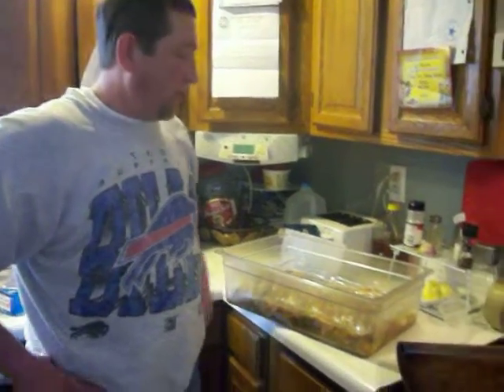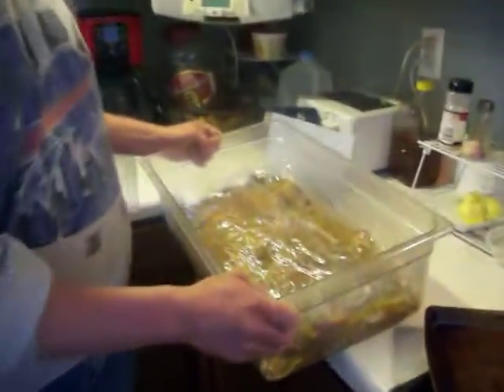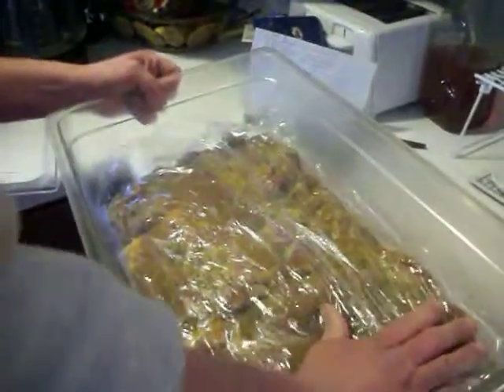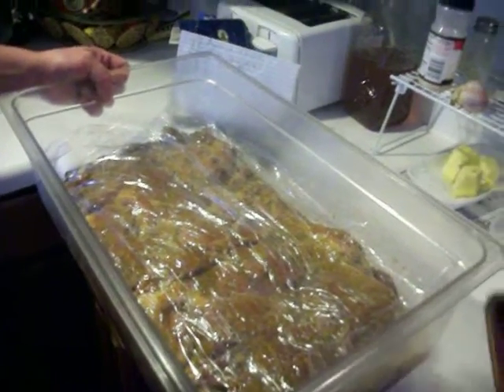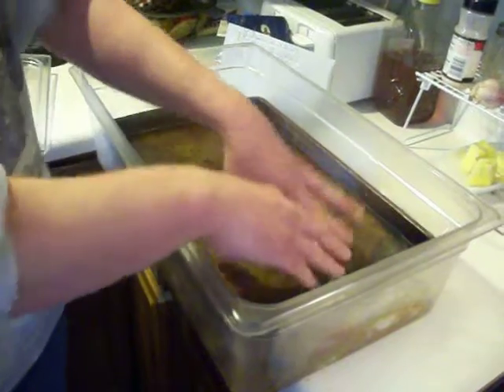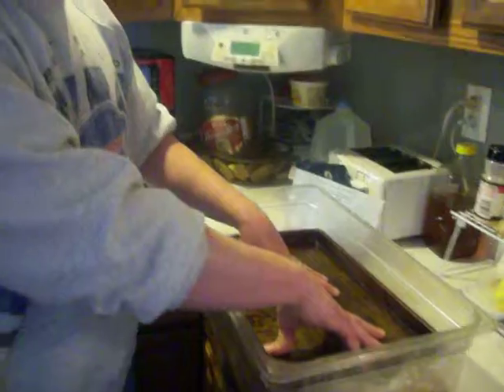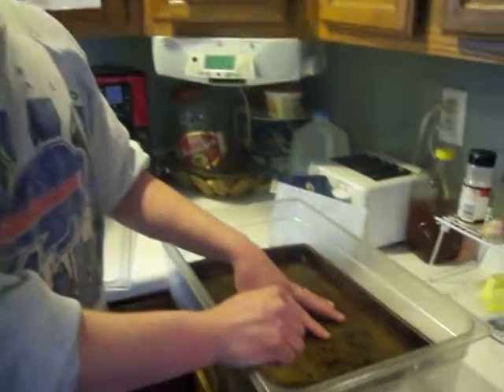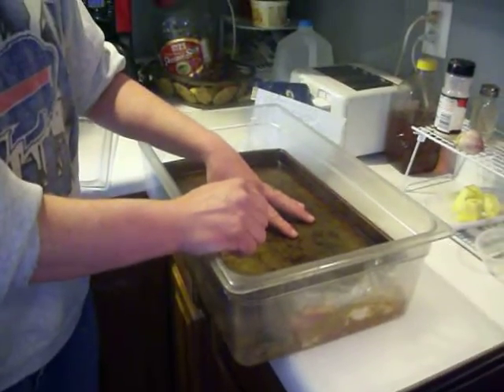Making "Buckboard Bacon" part 3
Rob shows you the finished pork butt, ready to cure for 14 days.